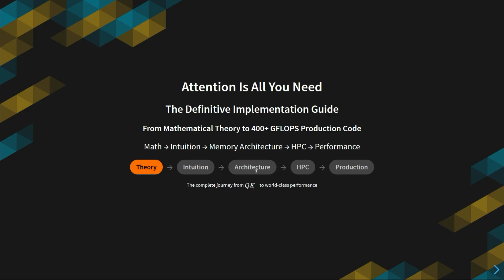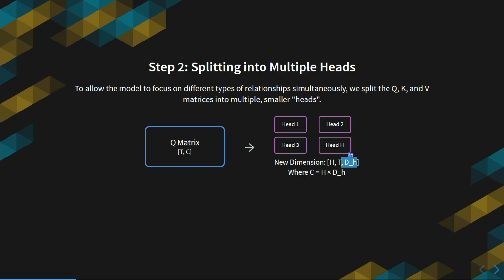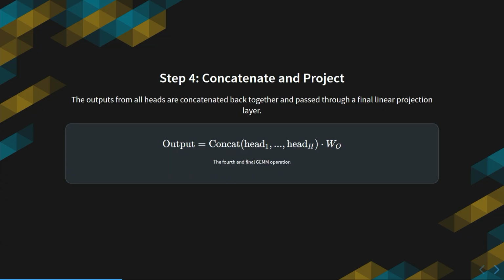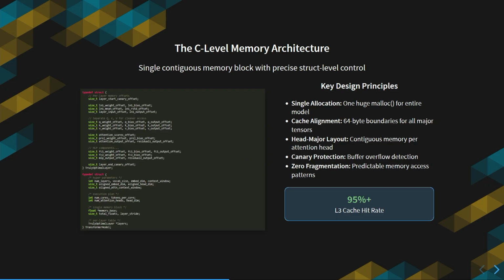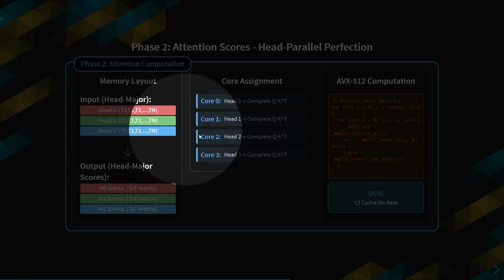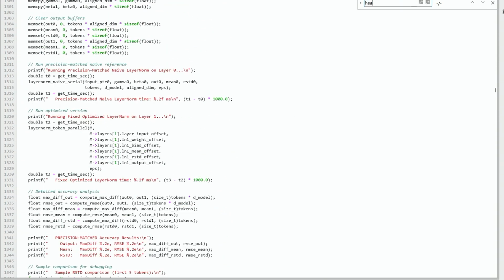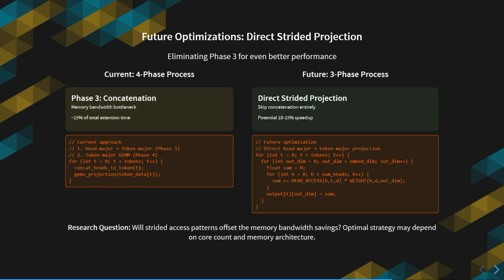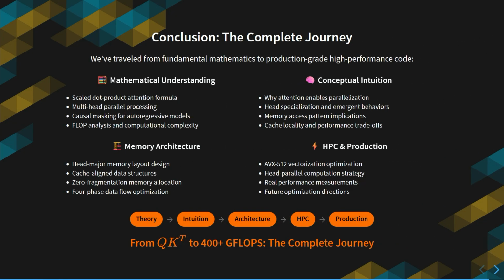CPU LLM #6: Attention is all you need: From math to AVX-512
⏰ QUICK JUMP TO:
Theory: 01:05 | Memory Layout: 14:05 | Code: 24:25 | Benchmarks: 30:26

CHAPTERS:
00:00 Introduction - From Math to 400 GFLOPS
00:30 What We'll Build Today

PART 1: MATHEMATICAL FOUNDATION
01:05 Theory Phase - Why Attention Changed Everything
01:40 Before Attention: RNN Limitations
02:10 The Revolutionary Insight
02:37 Core Formula: Output = Σ(α_ij * V_j)
03:24 The Four Steps of Attention

03:35 Step 1: QKV Projections
04:20 The GEMM Operations
05:25 Why Three Separate Matrices

05:33 Step 2: Multi-Head Splitting
06:00 Dimension Breakdown (H×T×D_h)
06:31 Why Multiple Heads Matter

07:35 Step 3: Scaled Dot-Product
07:46 The Famous Formula: Softmax(QK^T/√d_k)V
08:07 Causal Masking for Autoregression
09:07 Score Matrix Visualization

10:43 Step 4: Concatenation & Output Projection

PART 2: INTUITION & ARCHITECTURE
11:24 Intuition Phase - Memory Architecture
12:08 Where Attention Fits in Transformers
12:56 Why Attention is THE Bottleneck

13:01 Implementation Strategy: Head Parallelism
13:12 Four Distinct Phases
14:05 Memory Layout Foundation
14:40 Head-Major vs Token-Major
15:03 Cache Locality Benefits

PART 3: MEMORY ARCHITECTURE
16:17 C Code Structure & Memory Management
16:48 Single Allocation Strategy
17:00 QKV Separation (CPU vs GPU Design)
17:37 Cache Alignment & Canary Protection
18:11 95% L3 Cache Hit Rate Achievement

PART 4: HIGH PERFORMANCE COMPUTING
19:19 HPC Phase - Data Flow
19:42 Phase 1: QKV Projection Memory Flow
20:03 Token-Major to Head-Major Transform
21:22 Why Direct Write to Head-Major

21:27 Phase 2: Attention Scores
21:39 Perfect Head Parallelism
22:12 AVX-512 Implementation Details

22:25 Phase 3: Concatenation
22:56 Why Not Skip This Step?

23:27 Phase 4: Final Projection
24:03 Standard Token-Parallel GEMM

PART 5: PRODUCTION CODE
24:25 The Real Implementation
24:50 [LIVE CODE WALKTHROUGH]
25:07 Why Separate Q, K, V Tensors
26:05 3000 Lines of Benchmarking
27:01 Head-Major Access Patterns
28:30 AI Augmentation Discussion
29:00 Benchmark Results Demo

PERFORMANCE ANALYSIS:
30:26 Real Numbers & Cache Hits
31:09 Future Optimizations
31:58 Direct Stride Projection

PHILOSOPHY & UNDERSTANDING:
32:04 Why QKV Works
32:30 Query: "What am I looking for?"
32:42 Key: "What do I advertise?"
32:48 Value: "What do I contribute?"
33:05 Emergent Properties from Backprop
33:27 Multi-Head Learning Different Relations
34:05 Attention Evolution Across Layers
35:03 Mechanistic Interpretability Potential

36:01 AVX-512 Deep Dive
36:55 Complete Journey Summary
37:06 Production Metrics Achieved
38:07 What's Next: Full Inference
38:48 Closing Thoughts

KEY INSIGHTS:
17:00 🔥 Why CPU Needs Different Design Than GPU
20:40 💡 The Head-Major Performance Secret
26:00 🚀 Benchmarking Methodology
32:04 🧠 The Philosophy Behind Attention

*** Open Source Repositories in github ***
The github repository to access the Drone code: